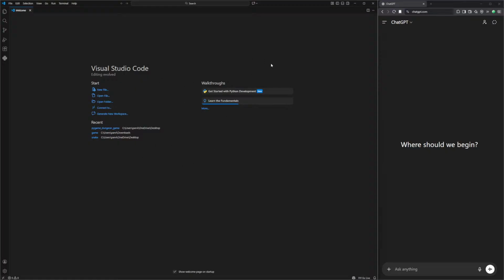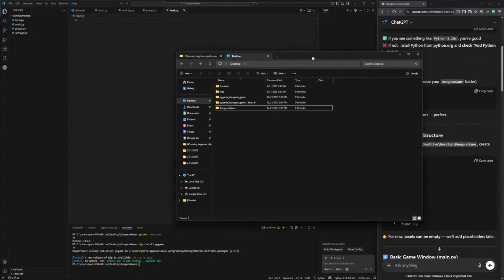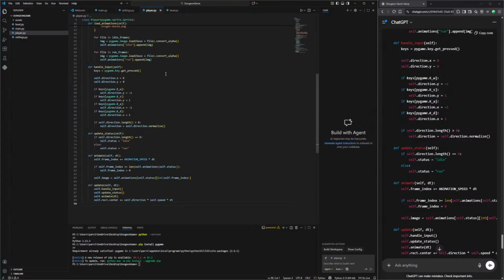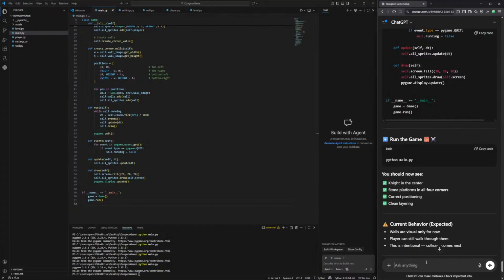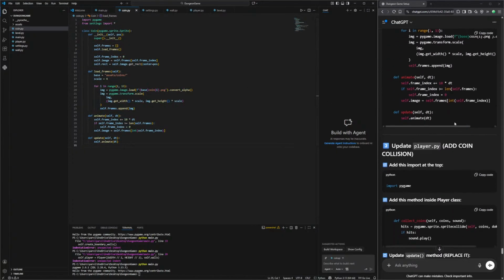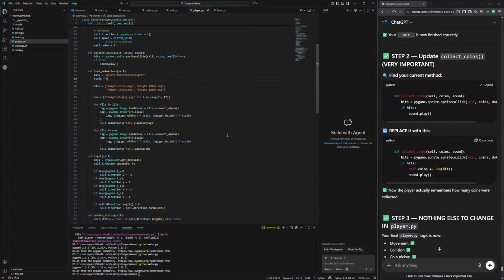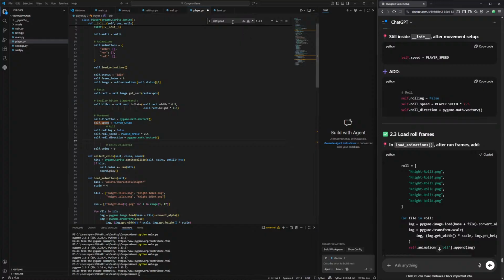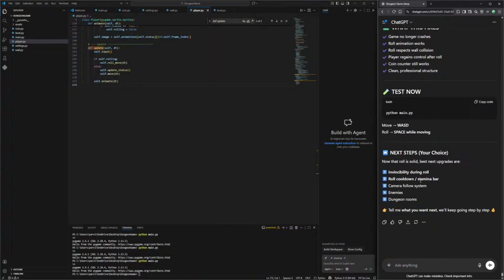Vibe - Learn Pygame with AI: A Beginner's First Top-Down Dungeon Adventure